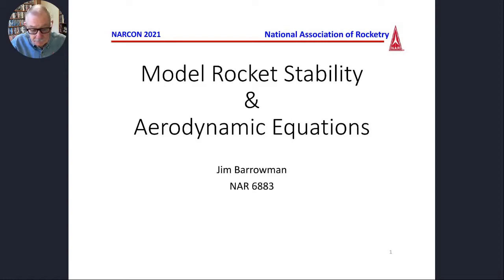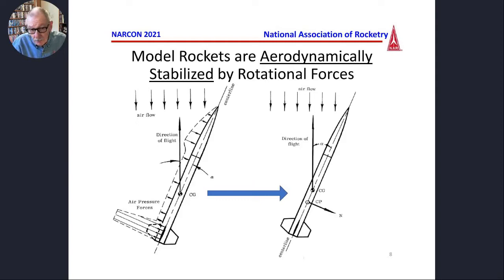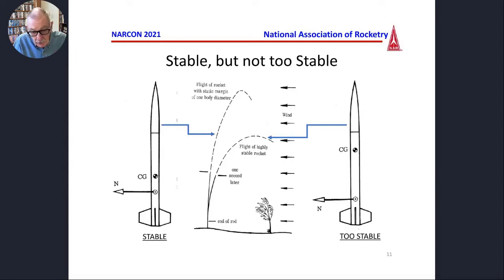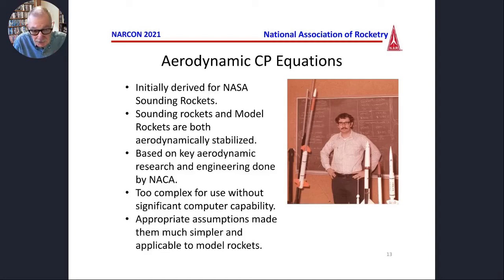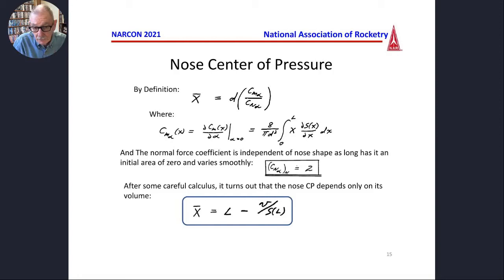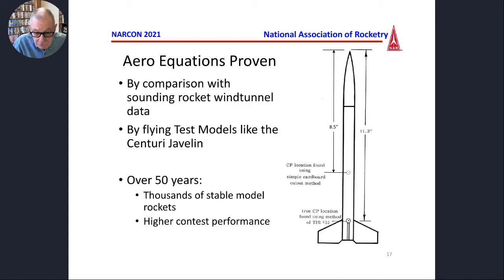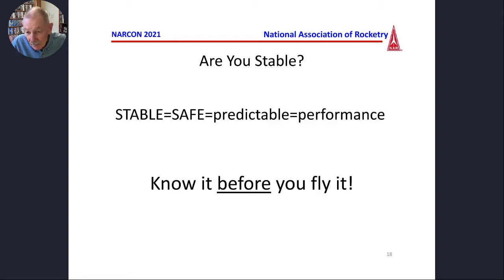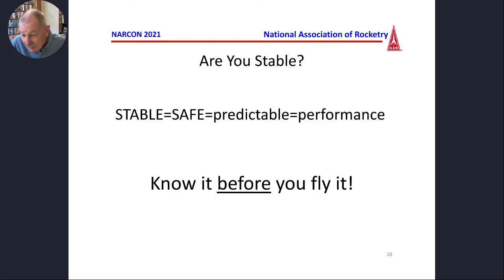vNARCON 2021: Model Rocket Stability & Aerodynamic Equations. Presented by Jim Barrowman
Model Rocket Stability & Aerodynamic Equations.  Presented by Jim Barrowman during vNARCON 2021.
This presentation will address the importance, key concepts, and methods for determining the stability of a model rocket.  Particularly for the aerodynamic stability equations, their background, key assumptions, and some unique aspects will be briefly discussed.